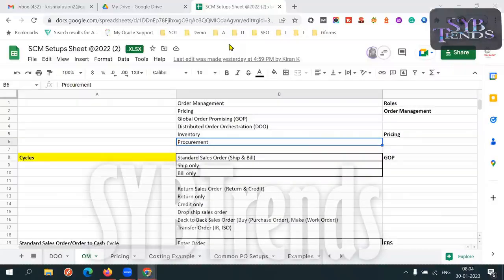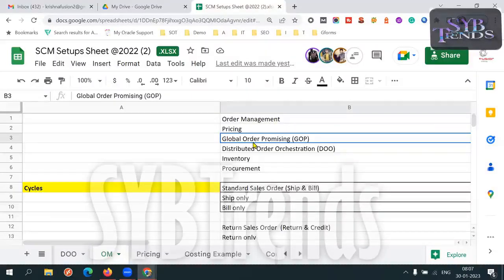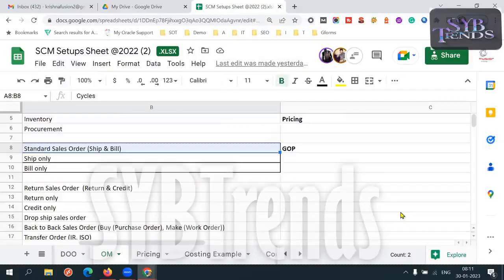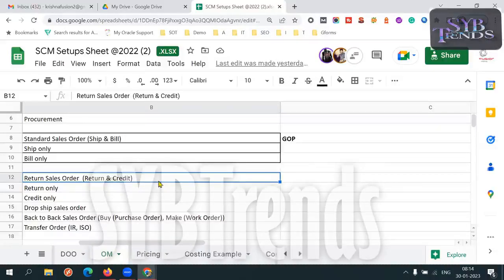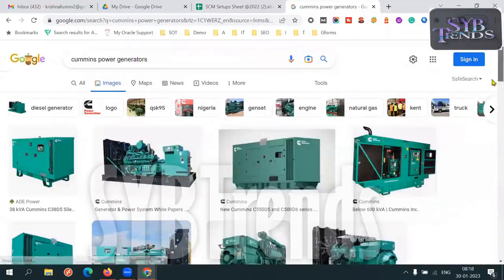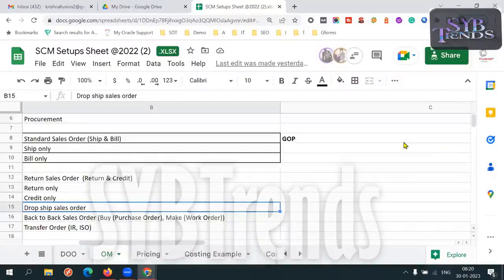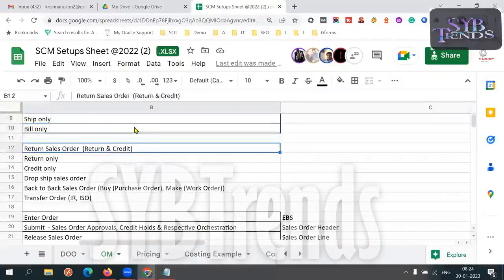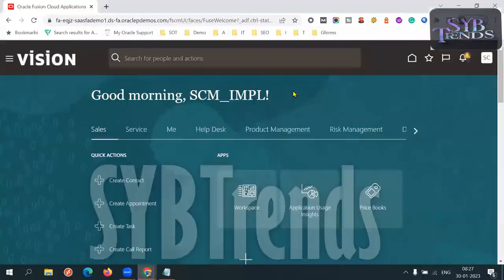Order Management & Cycles Overview Session 1 Part 1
Order Management & Cycles Overview in Oracle Fusion SCM (OM)

Get an in-depth understanding of Order Management and Cycles in Oracle Fusion SCM (Order Management). This video covers:

- Order management fundamentals
- Order cycles and workflows
- Order capture and processing
- Order fulfillment and orchestration

Learn how to efficiently manage orders, streamline processes, and improve customer satisfaction. Perfect for supply chain professionals, order management teams, and Oracle Fusion consultants.